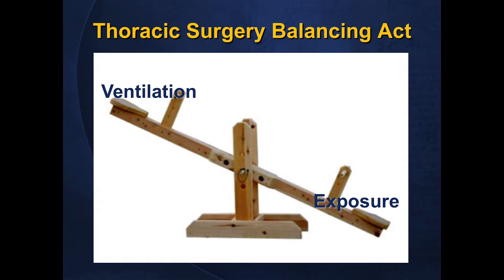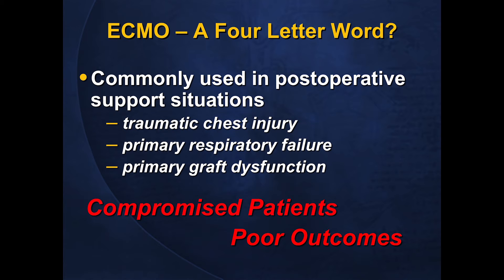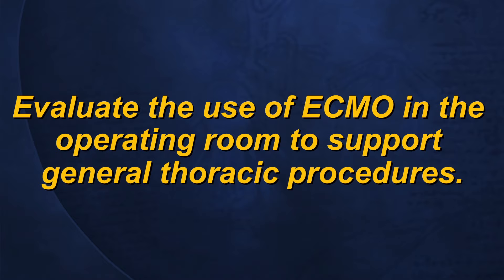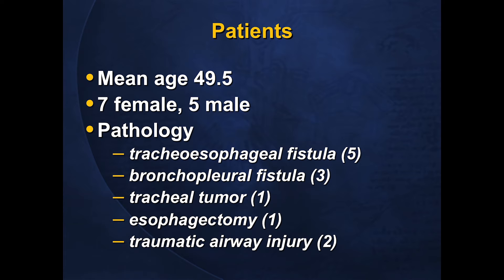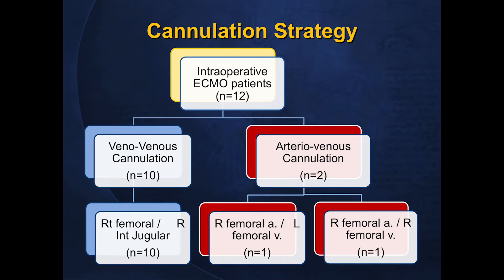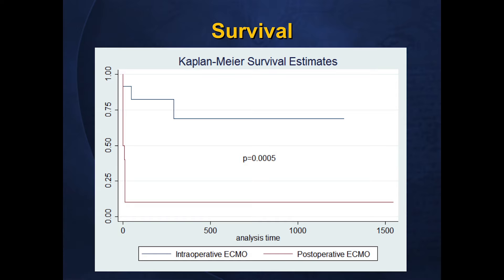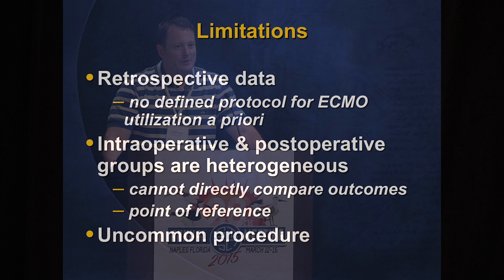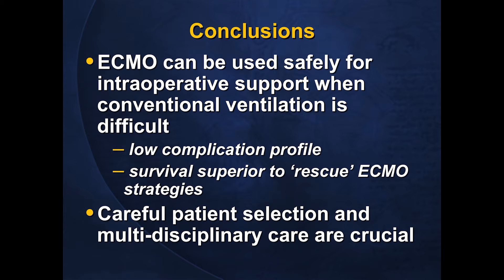David Odell – Intraoperative ECMO as a Means of Support in GTS Procedures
Lectures from the 2015 meeting of the General Thoracic Surgical Club